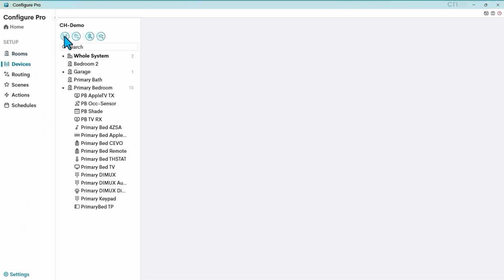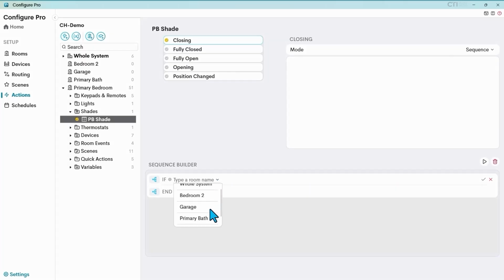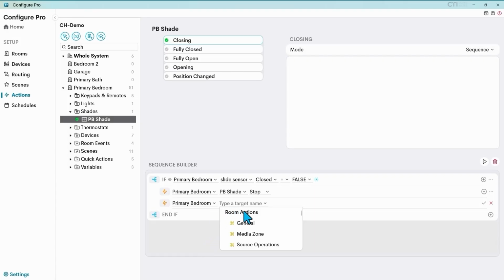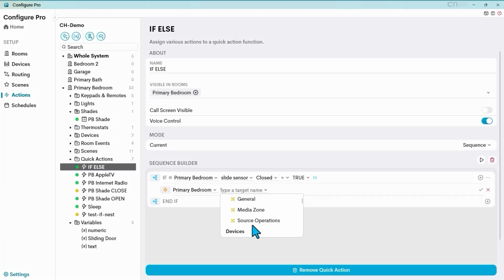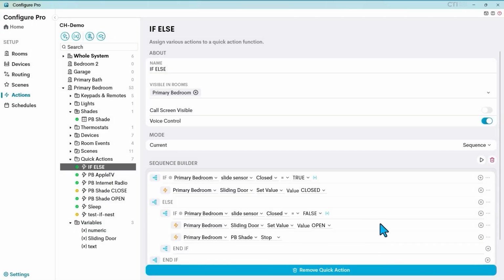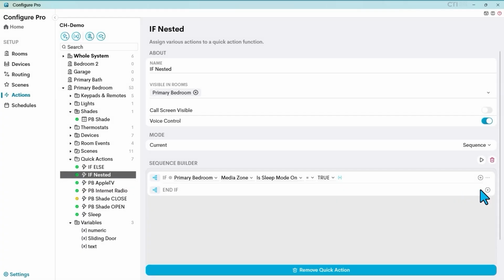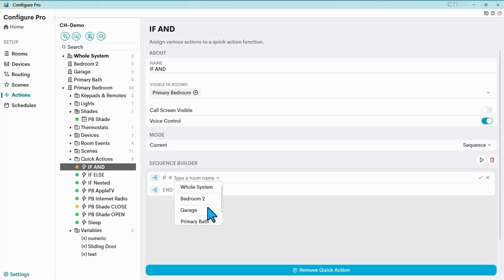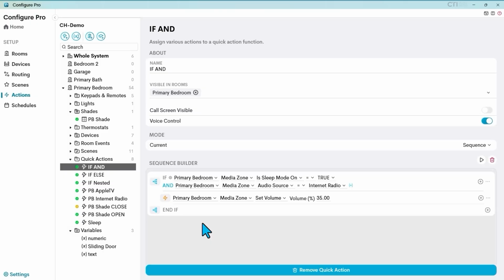Crestron Home & Configure Pro 20 Conditional Logic IF, IFELSE, Nested IF, Expression Editor AND OR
Learn how to configure Conditional Logic in Configure Pro using IF, IFELSE, Nested IF, and the Expression Editor (AND/OR).